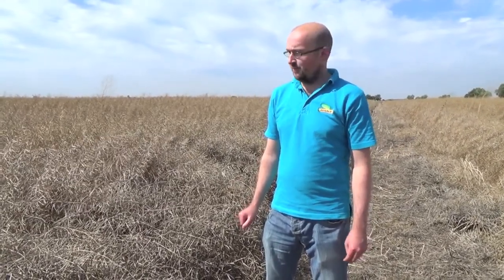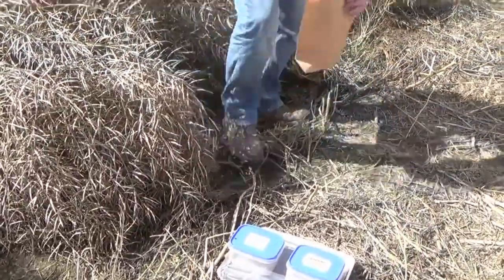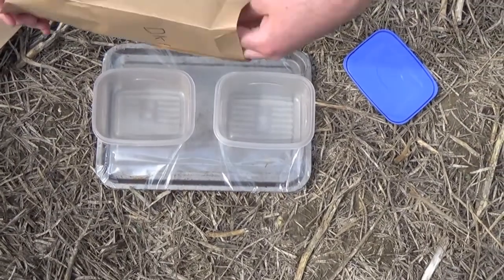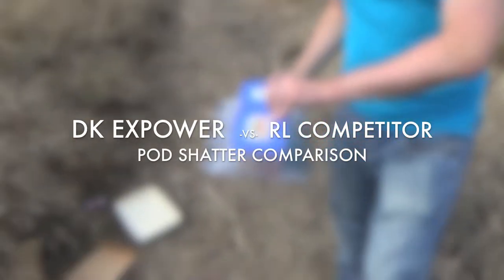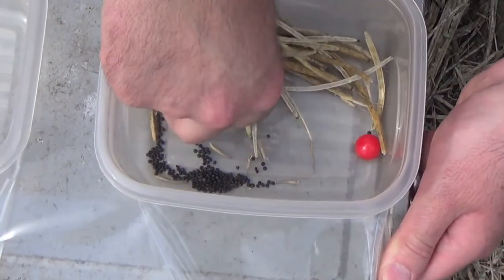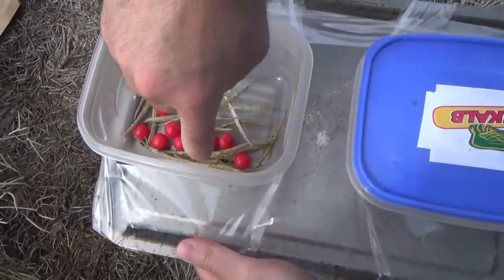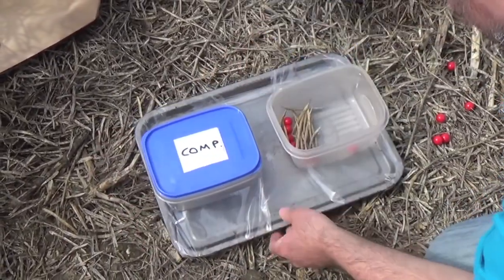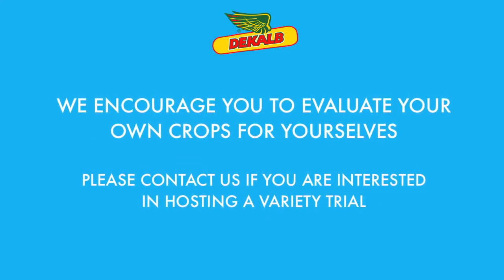DEKALB UK Pod Shatter Test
Summer 2013 DEKALB UK Pod Shatter Test